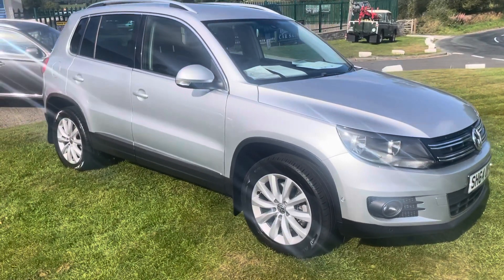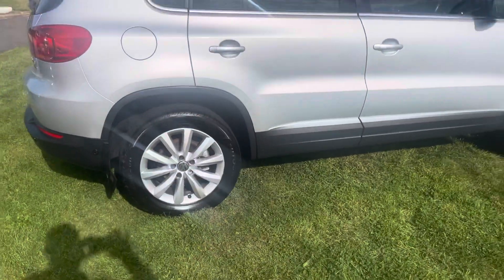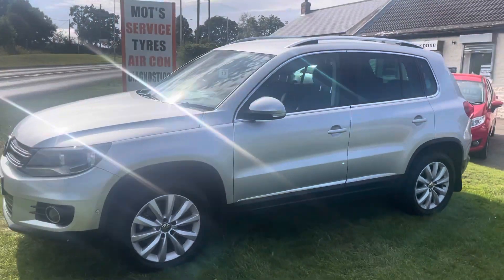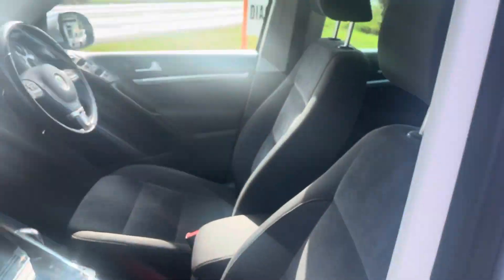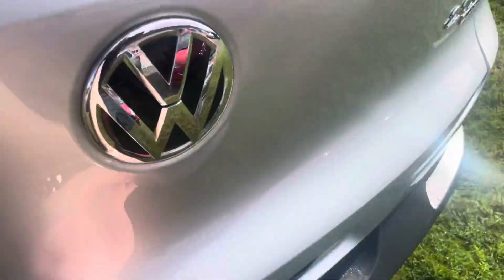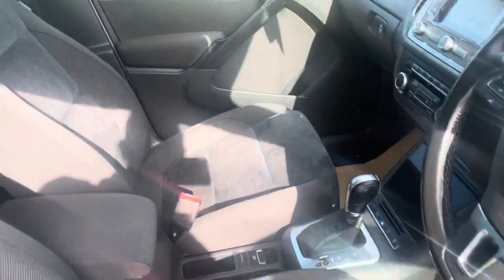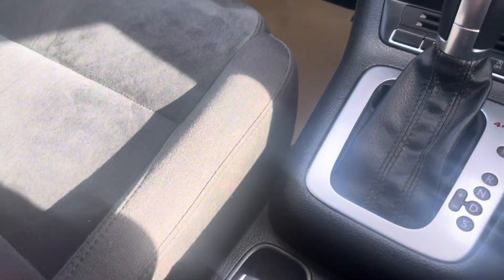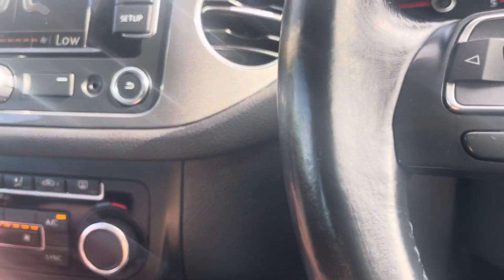VW TIGUAN DSG 4MOTION